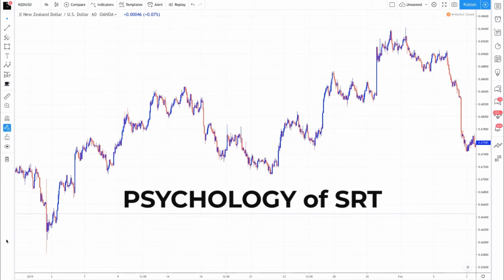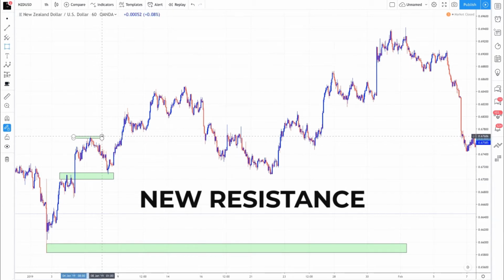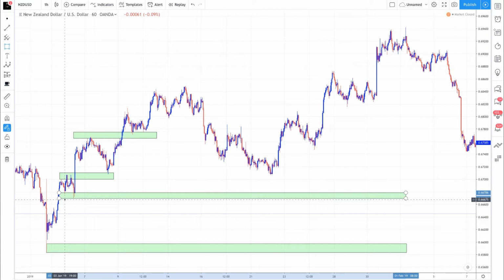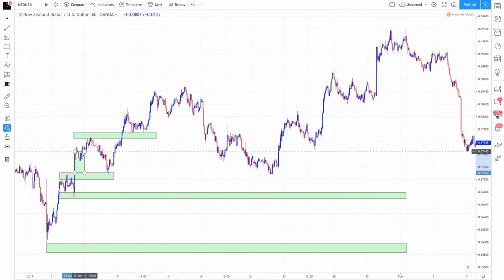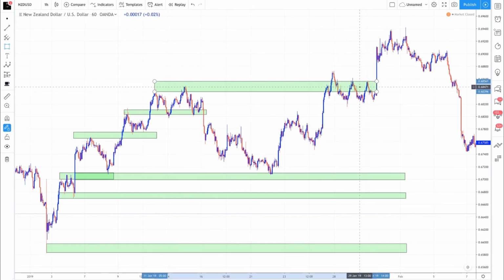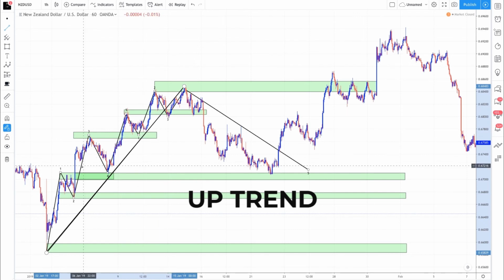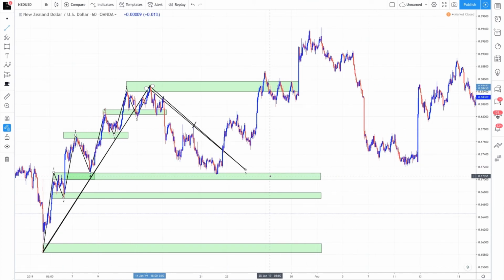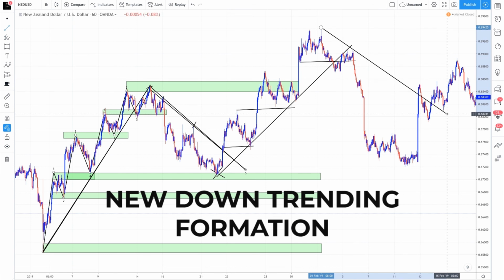Forex - Support & Resistance (PT1)